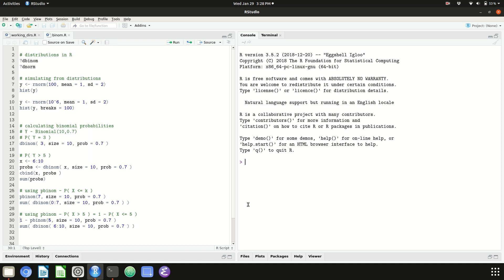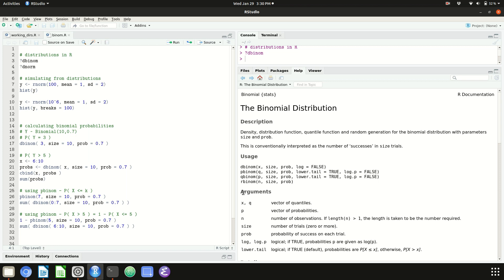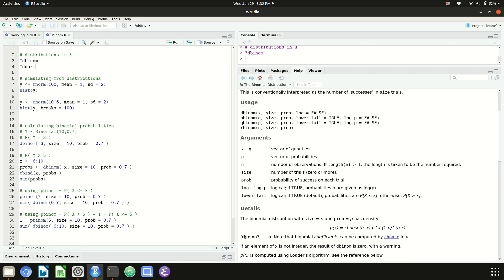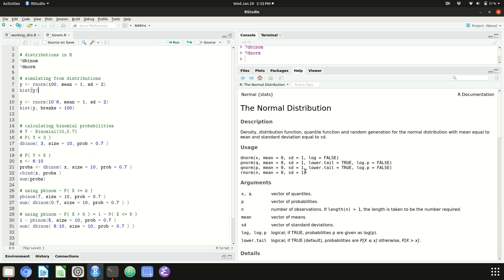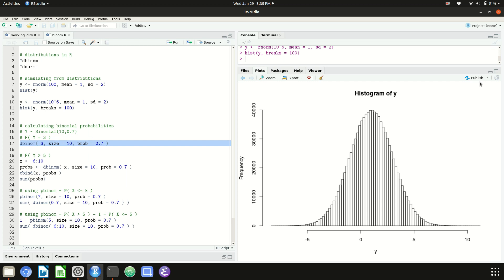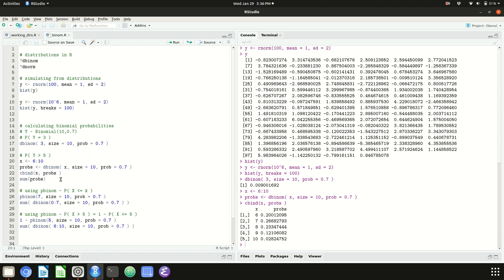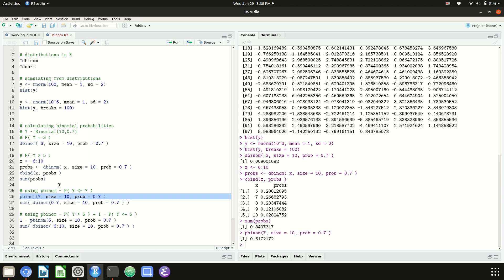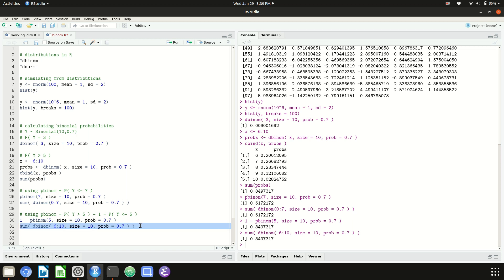Binomial calculations in R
Brief video showing how to use the distributional functions in R to calculate binomial probabilities.